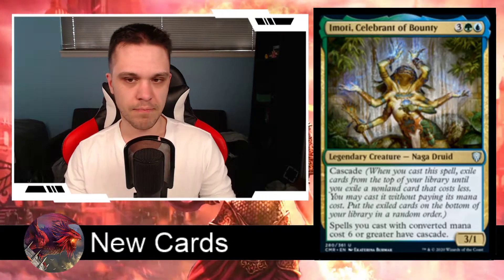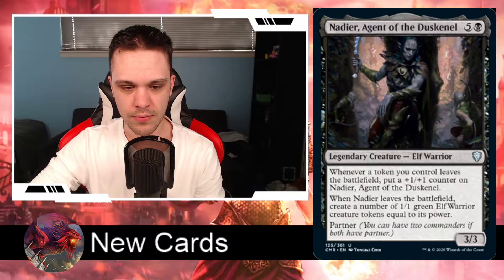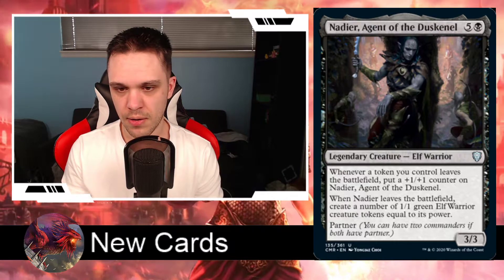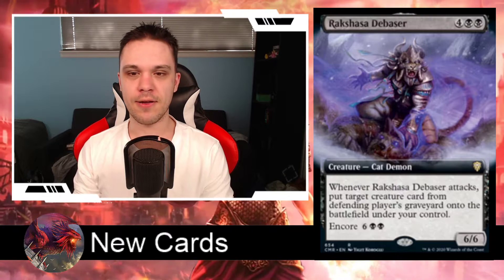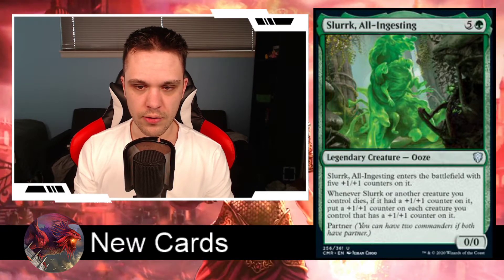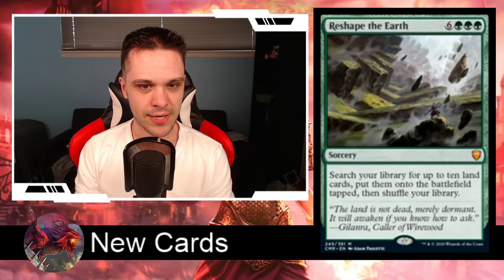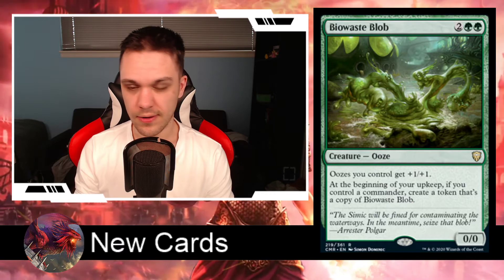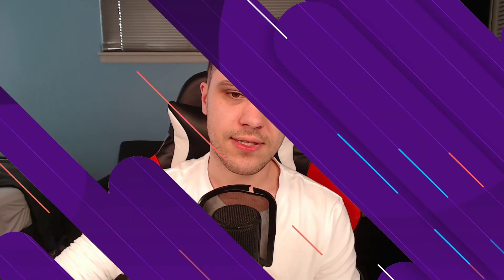Commander Legends SPOILERS! | Day 7 | EDH | Magic: The Gathering